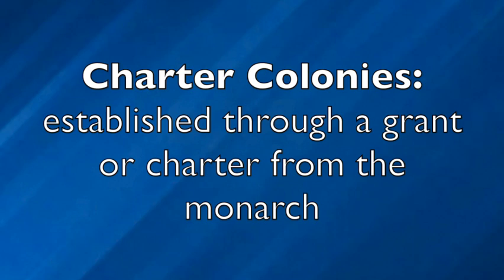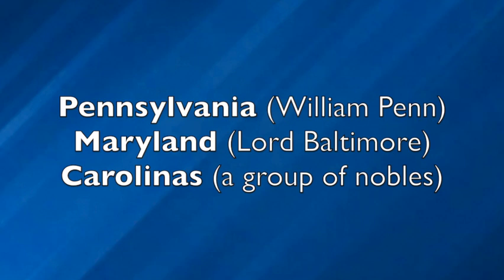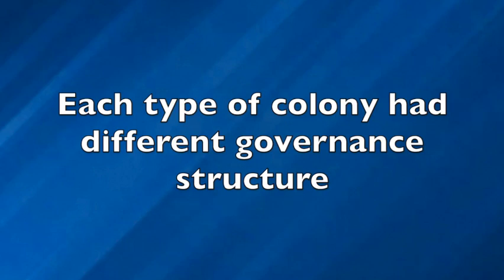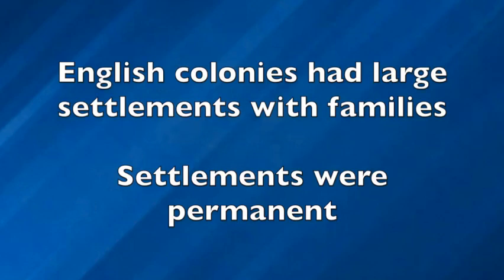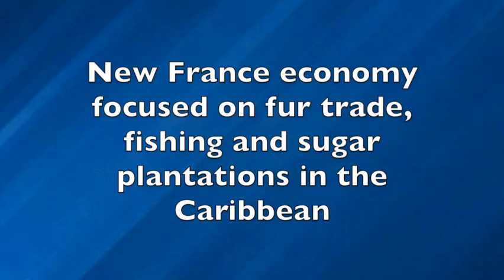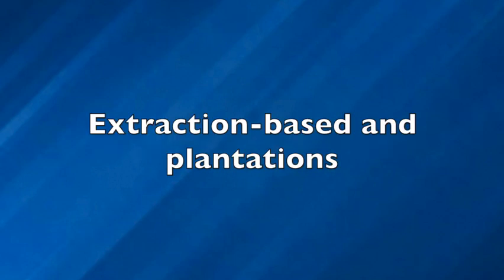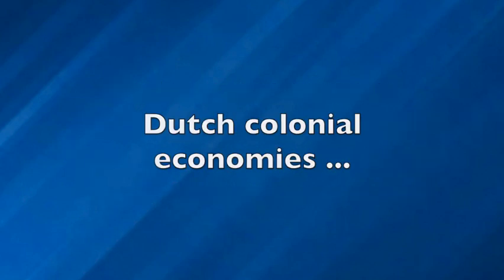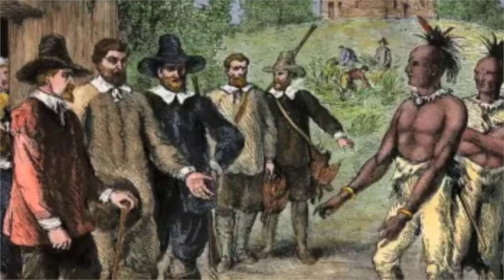Mr. Laubach - APUSH - Types of British Colonies and Comparing them to other Nation's Colonies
Guiding Questions:

1. What were the main types of English colonies in North America during the colonial period?

2. How were charter colonies established and what defined their governance?

3. Name three examples of charter colonies.

4. What distinguished proprietary colonies from other types of colonies?

5. How did the governance of proprietary colonies work?

6. List three examples of proprietary colonies.

7. How were royal colonies governed, and who had control over them?

8. Name four examples of royal colonies.

9. What factors influenced the development, politics, and relationships of each type of English colony with the English Crown?

10. Describe the economy of the English colonies and how it varied between regions.

11. How did the settlement patterns in the English colonies affect their development?

12. Compare the relations between English settlers and Native Americans over time.

13. What was the main economic focus of the French colonies in North America?

14. How did the governance of French colonies differ from that of English colonies?

15. Describe the relationship between French settlers and Native Americans.

16. What characterized the economy and governance of Spanish colonies in the Americas?

17. How did the Spanish encomienda system impact Native Americans?

18. What were the main features of Dutch colonies' governance and economy?

19. How did Dutch settlement patterns differ from those of the English and Spanish?

20. What was the nature of the relationships between Dutch settlers and Native Americans?

21. How did the economic focus of the Dutch colonies influence their development?

22. What were the primary goals of the Spanish colonies, and how did they achieve them?

23. What role did religion play in Spanish colonial settlements?

24. Explain the significance of trade in the Dutch colonies.

25. How did the different colonial powers' relations with Native Americans shape their respective colonial empires?

26. In what ways did the English colonies emphasize creating new communities and religious freedom?

27. Why did French colonies have fewer settlers compared to English colonies?

28. What were the long-term impacts of the governance structures in English colonies?

29. Identify and discuss a key difference in the economic strategies of the English and Spanish colonies.